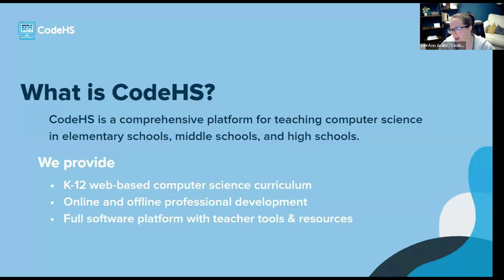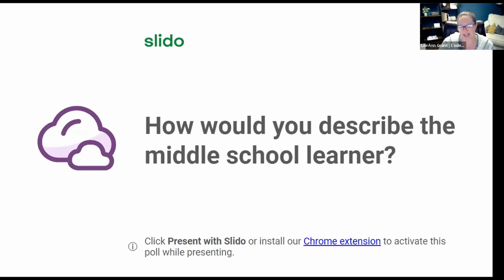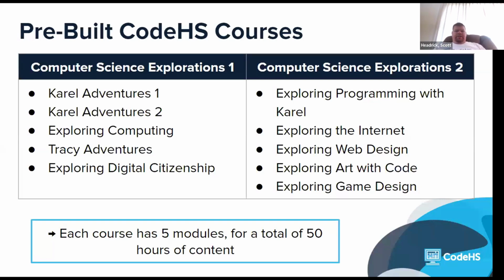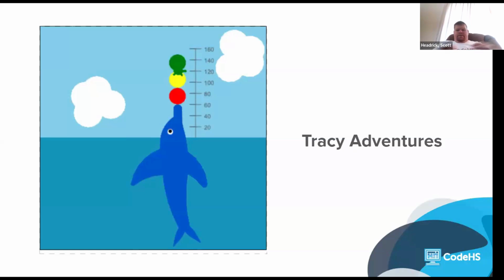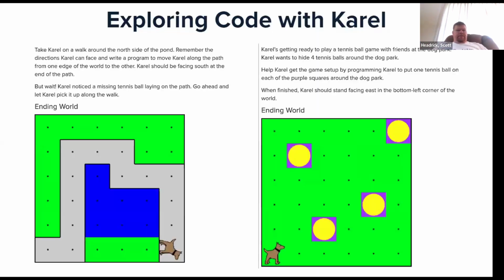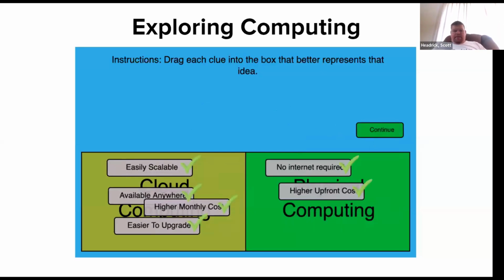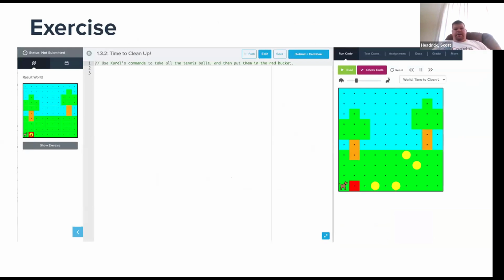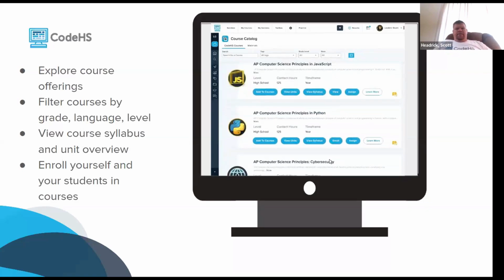Getting Started Teaching Middle School CS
This workshop takes a look at key lessons within the CodeHS middle school pathways. Teachers will experience lessons from the student’s perspective and have time for reflection and discussion on teaching strategies specific to middle school-specific topics. In the second half, teachers will learn about some of the tools on the CodeHS platform. No prior CodeHS experience or computer science experience is required